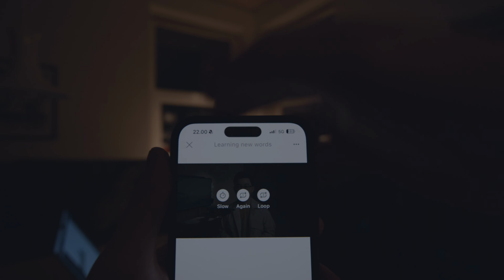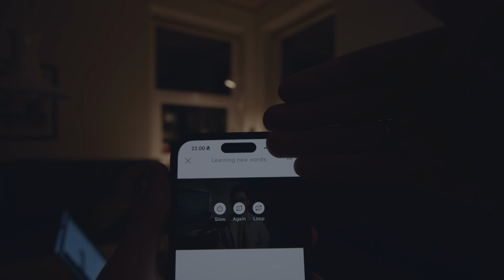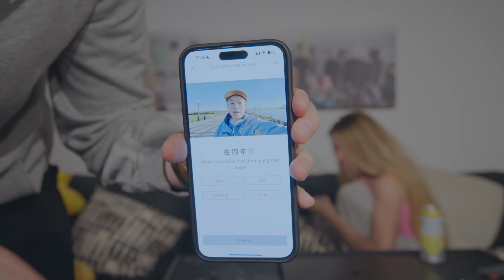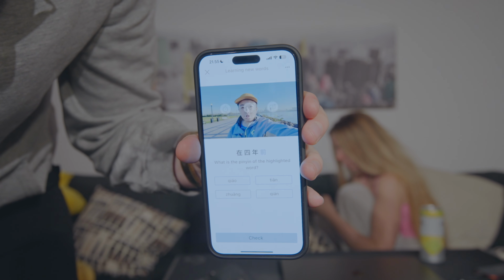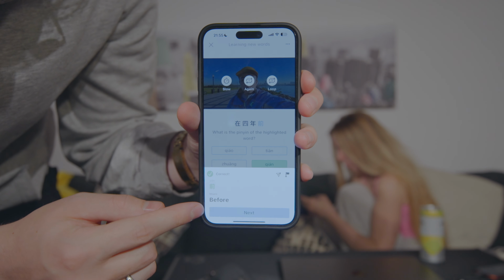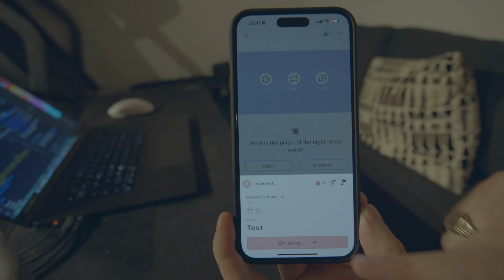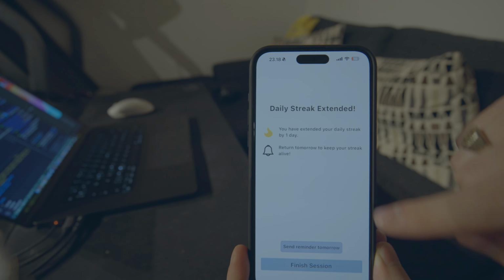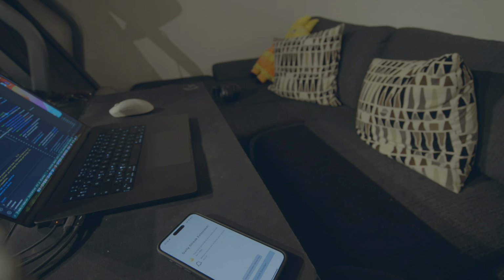Two Weeks, One Goal: Creating My Wife’s Dream App (Ep. 2)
first of all, no you dont have to watch the first part 1 .. that being said maybe do it again to help a small youtuber ;)

as a self-taught software developer I of course want to build my wife her dream app

yes this is only episode 2

i am already editing the upcoming episode it will be out as soon as possible